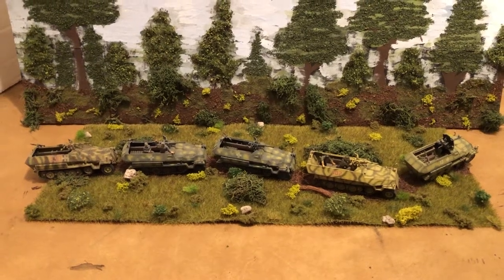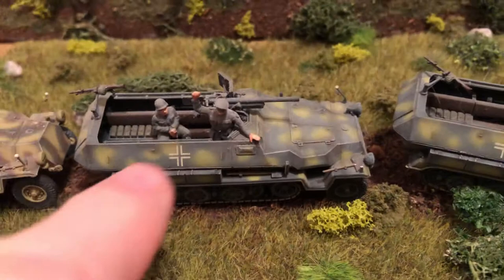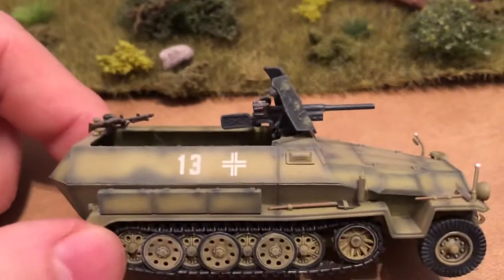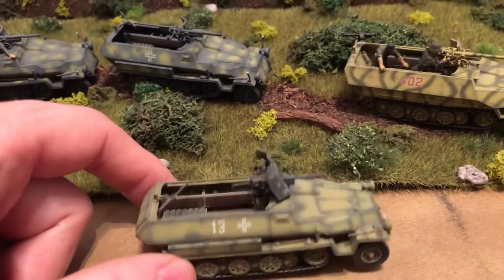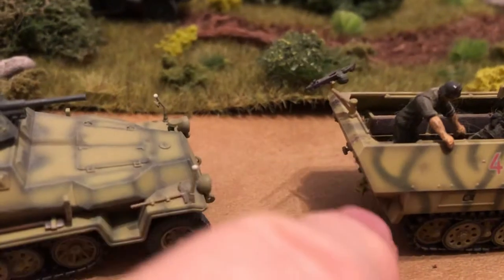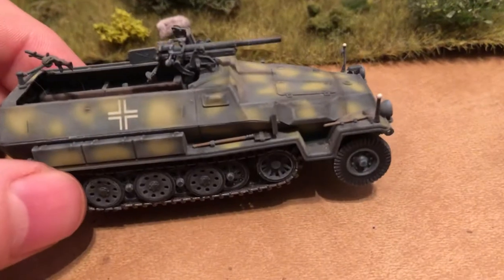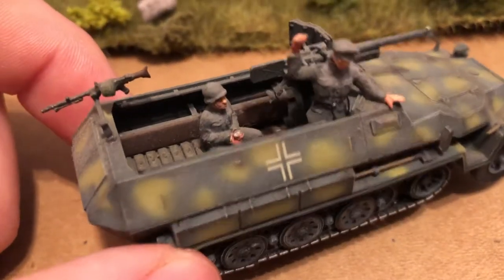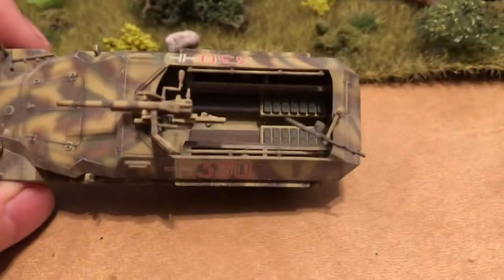🔥💥💥1/72 scale WW2 Sd.Kfz. 251 Half-track with 37mm ATG and crew💥German Armor AFV Diecast Model🔥💥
🔥💥💥172scale WW2 German Hanomag Halftrack : SdKfz 251/10 diecast model. Made by Dragon Armor. 💥A lightly armored recon vehicle armed with a 37mm Anti - tank gun and an MG34 machine gun and crew.🔥Carried Panzer Grenadier troops. Also used in Aufklarungs reconnaissance battalions, before the panzer tanks went forward. Model shown on diorama style wargaming terrain.💥Part of the AwesomeCollection of 1/72 models and terrain collection for war gaming and diorama display.💥🔥💥🔥